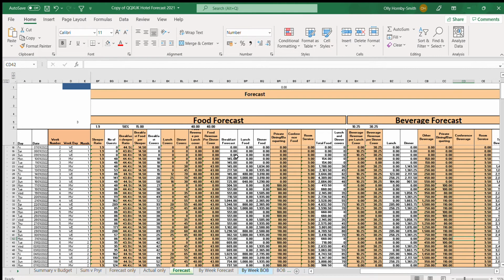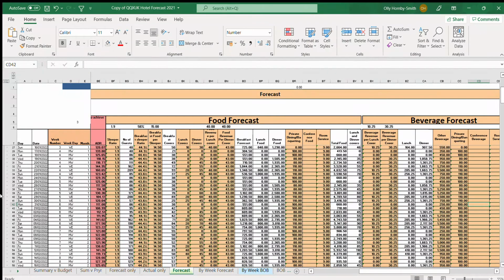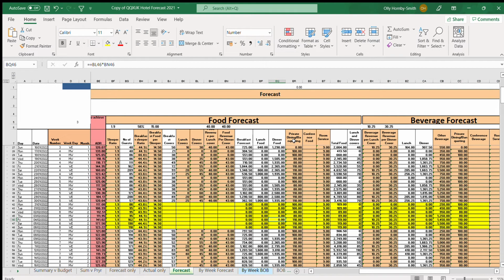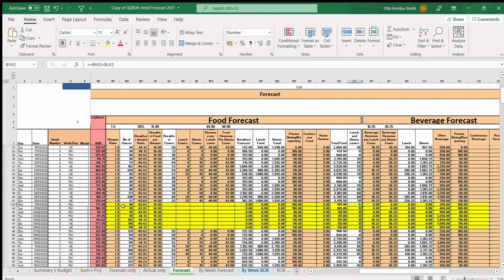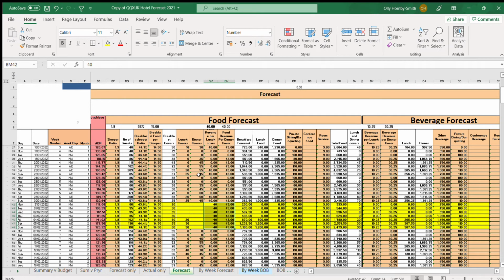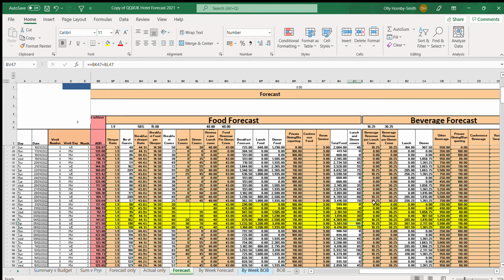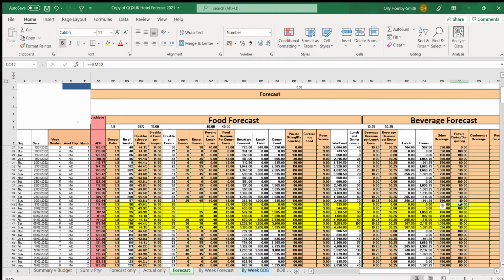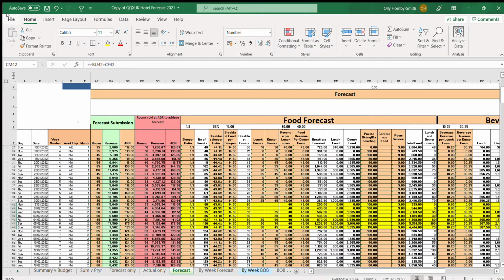How to generate the monday forcast